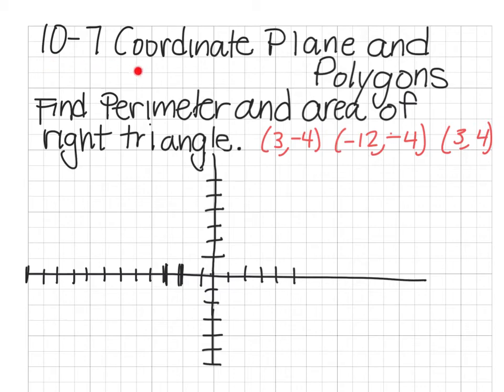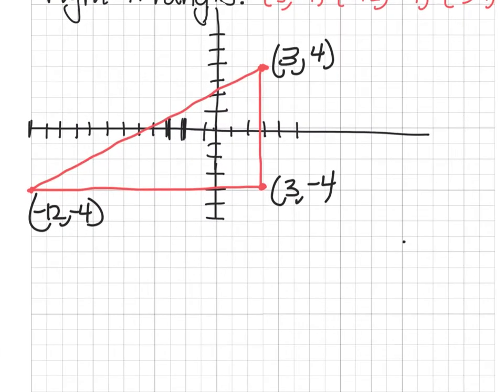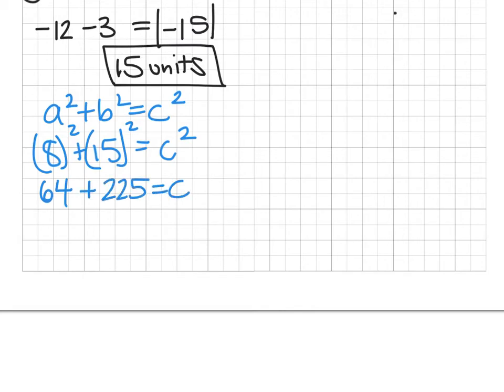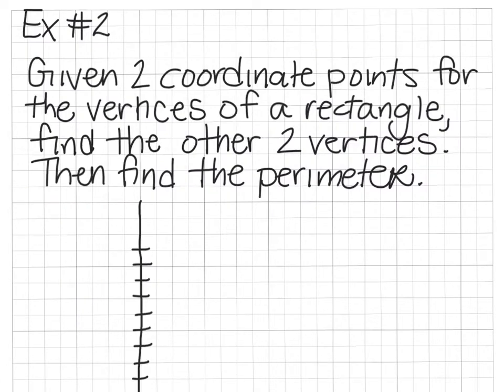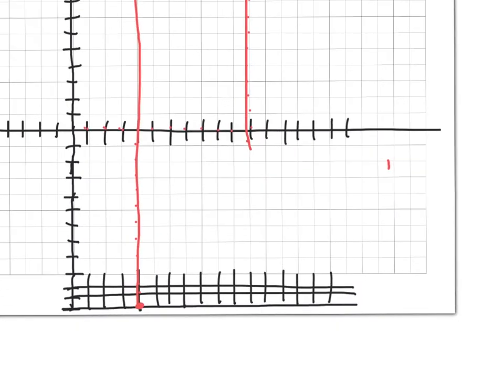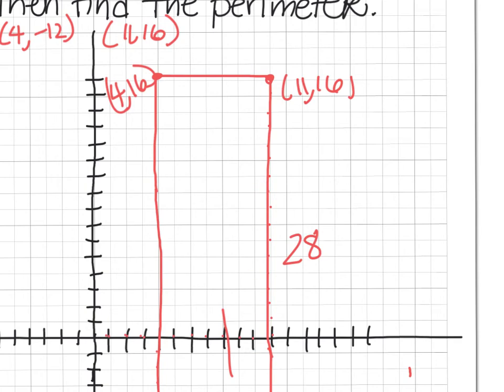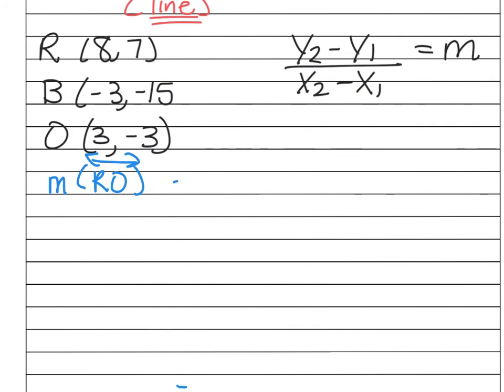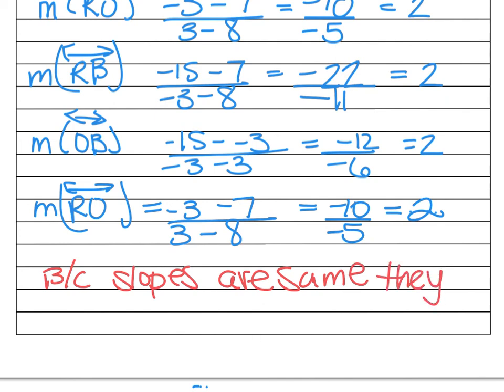10-7 Coordinate Plane and Polygons Video